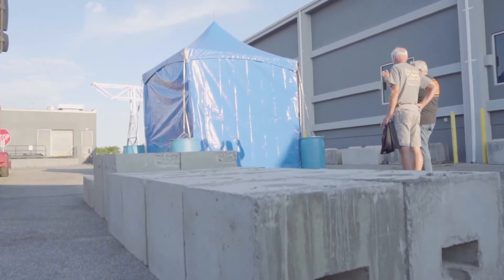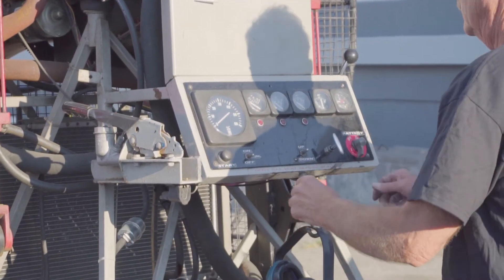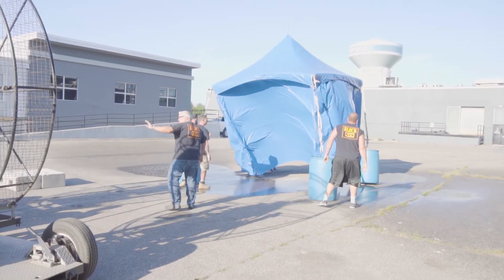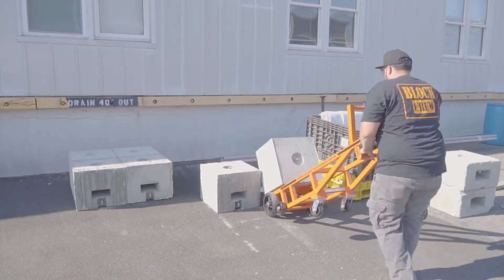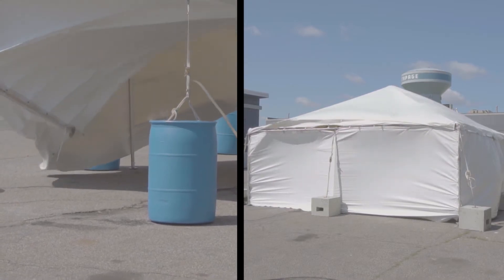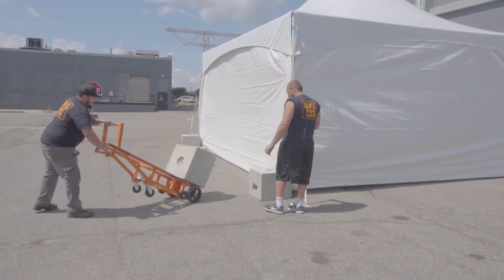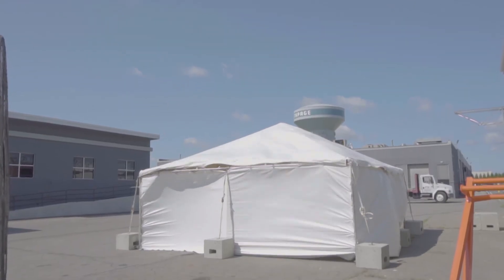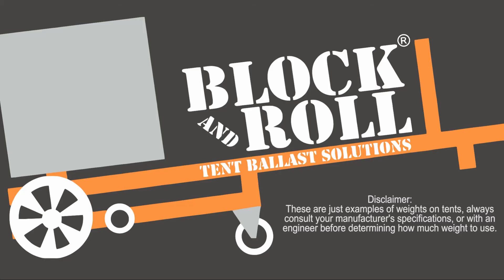Water Barrels vs. Block And Roll® Take 2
Here is a recap of our second wind test using 2 even higher powered wind machines.  This video captures how water barrels fail and the main reason why many Tent Industry Organizations and many Safety Inspectors don't want to see single water barrels on tents.  You will see how our Patented Tent Ballast System compares to single water barrel ballasts.  We even broke some of the tents tested while anchored with the barrels.